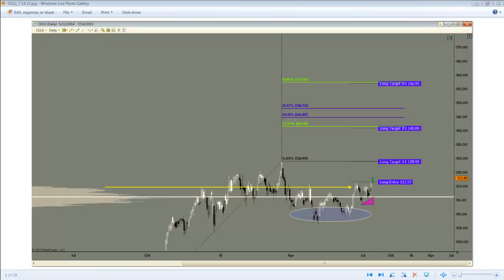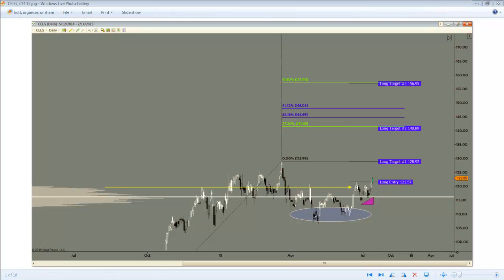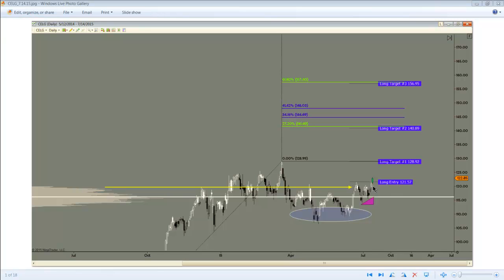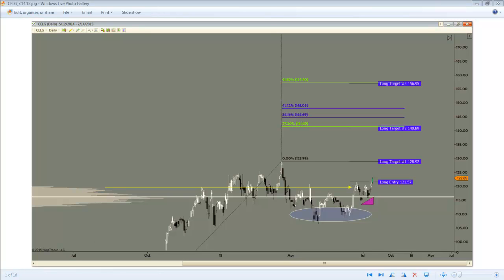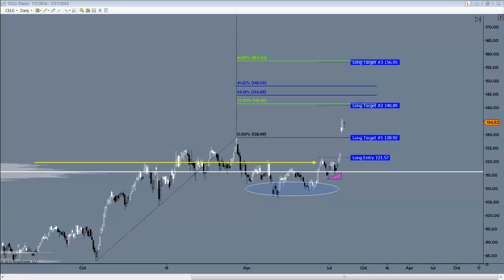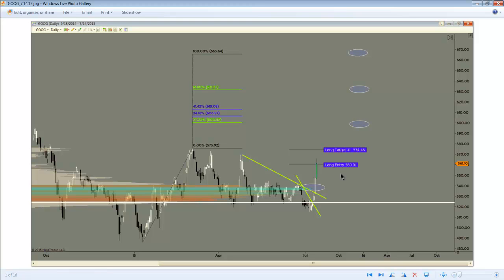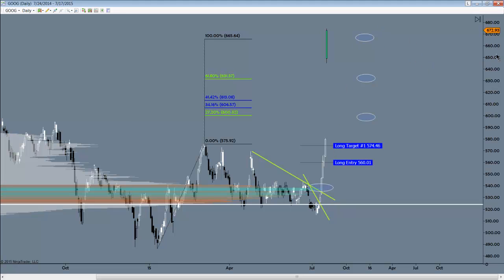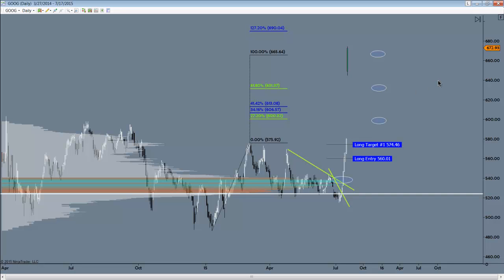Trades of the Week, CELG, GOOG Swing Trade Lesson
Traders this is my Balance Beam Model and the inside look at the set-ups I showed you in the live room. Use the link below to be in the room for the next round.